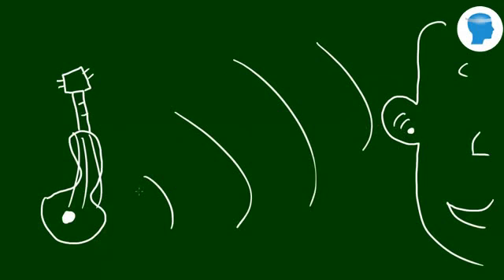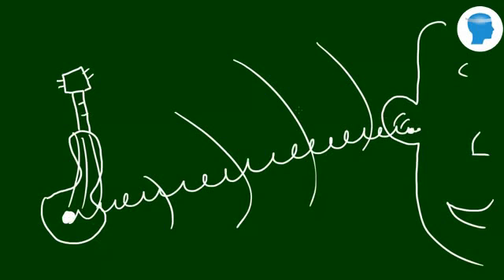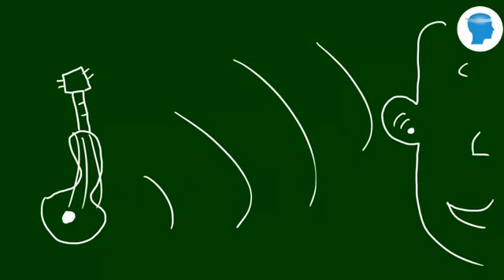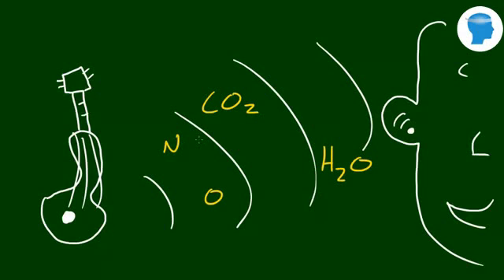How Sound Wave Travels – Basic Physics?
:- How Sound Travels? In a liquid or gas, sound consists of compression waves. In solids, waves travels as two different types. A longitudinal wave is related with compression and decompression in the direction of travel, which is the similar process as all sound waves in liquids and gases. It is explained with simple example.